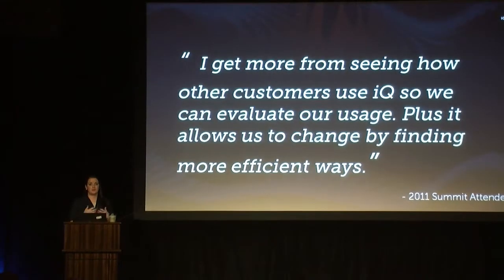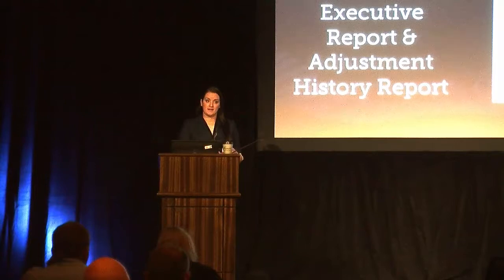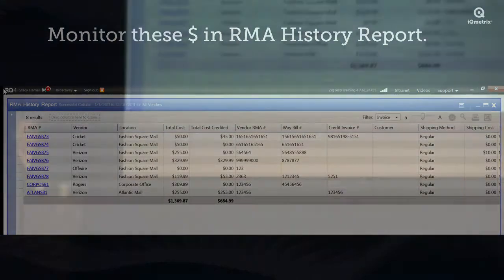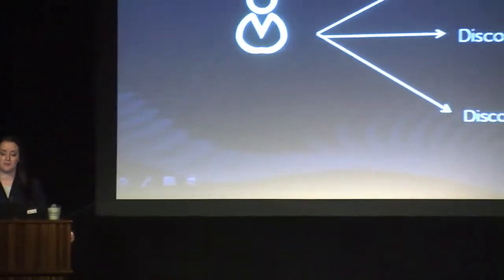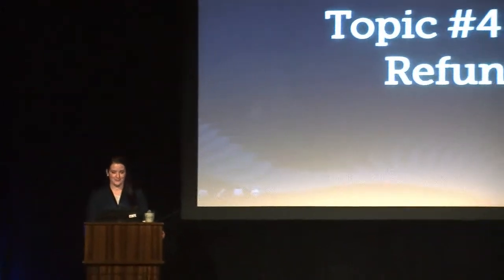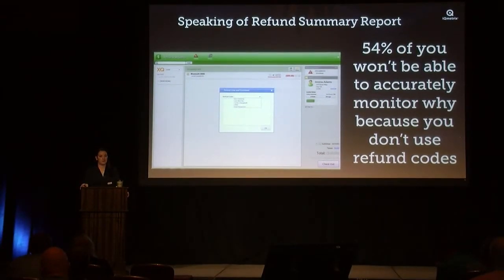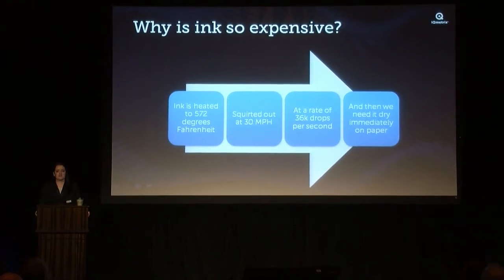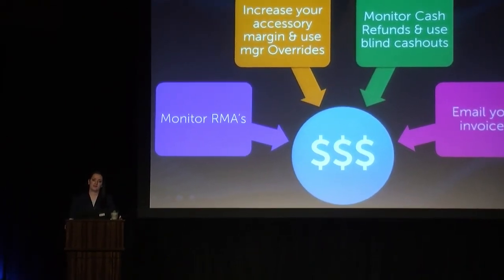Where Do You Rank? with Stacy Hamer